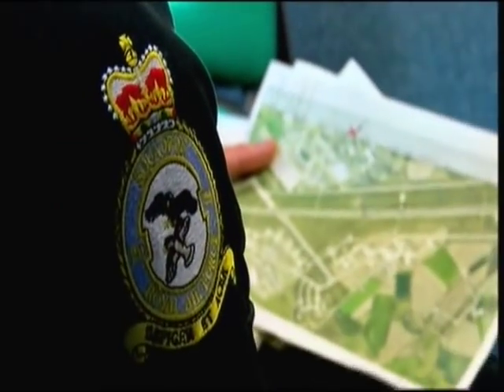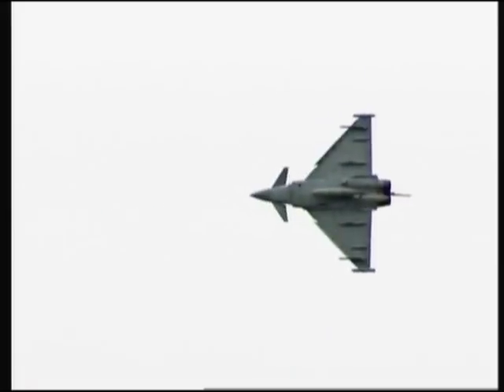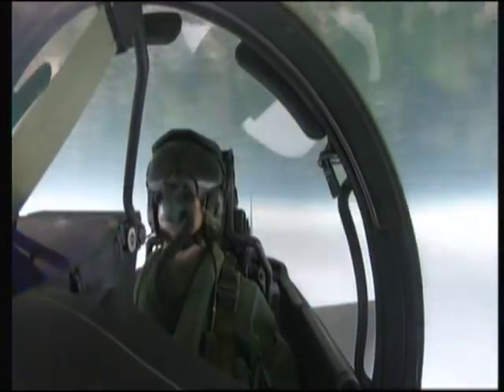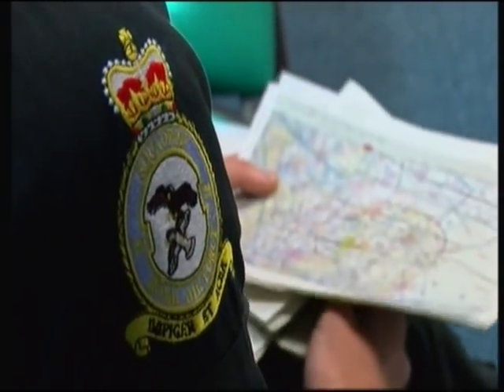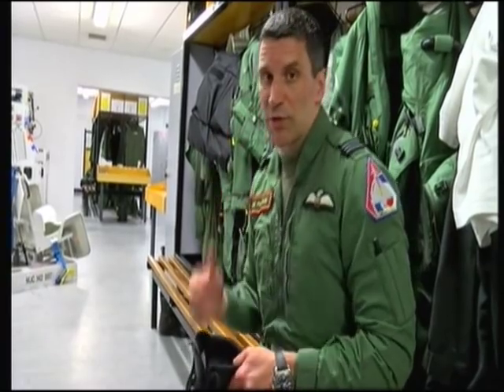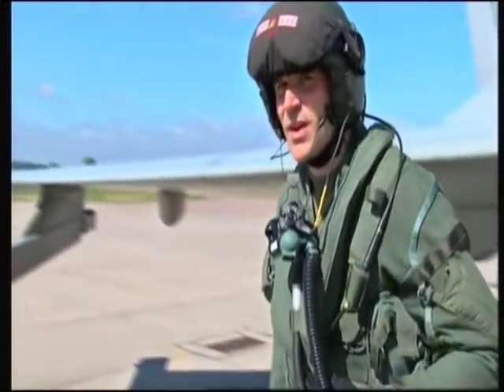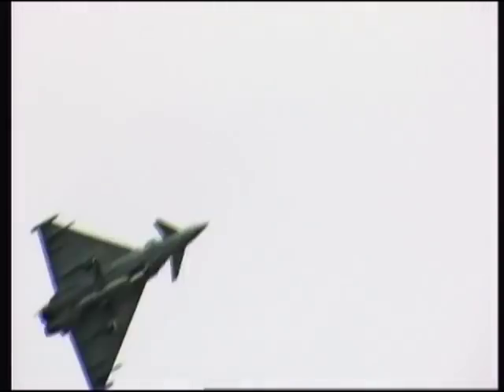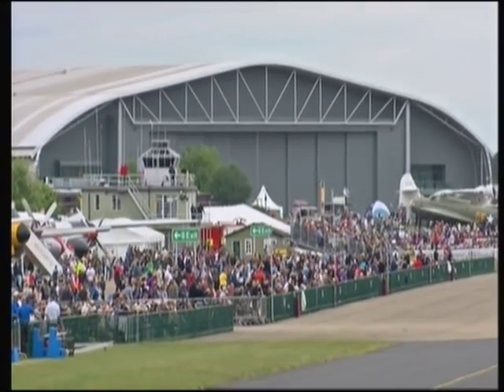Flt Lt Jim Peterson Typhoon Display 2019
Flt Lt Jim Peterson and the 2019 Typhoon Display.. Look North 28th May 2019.